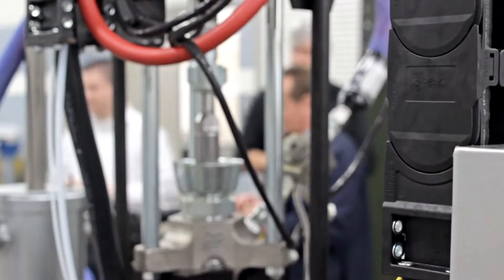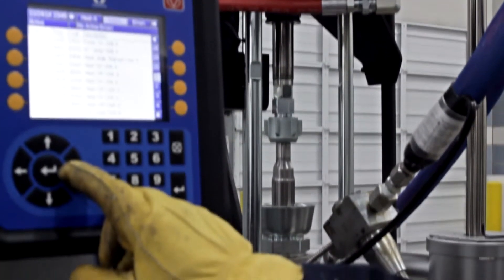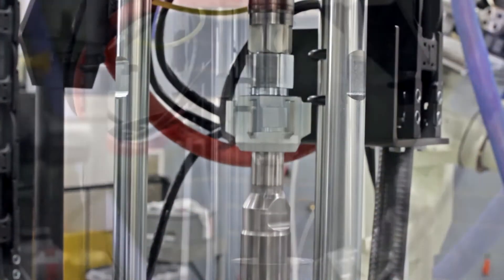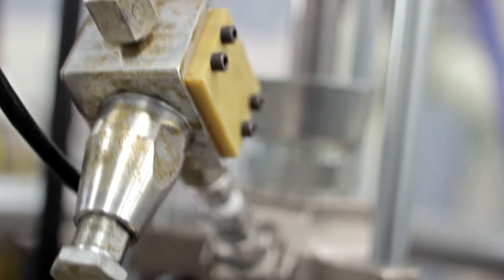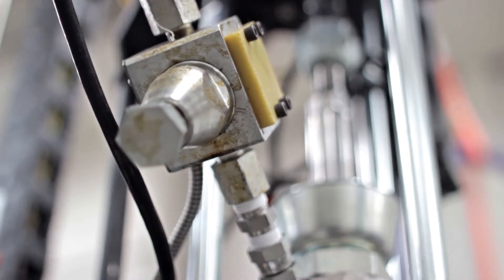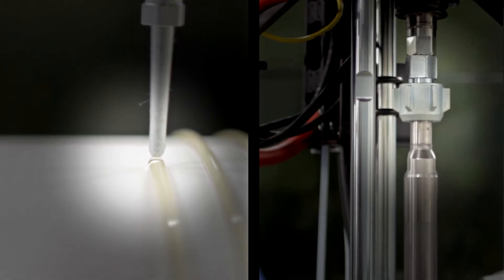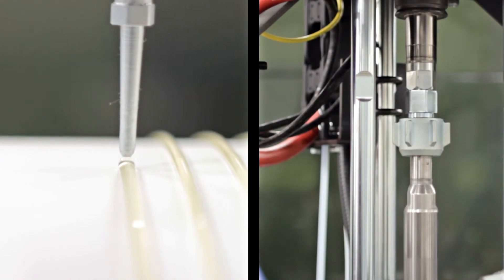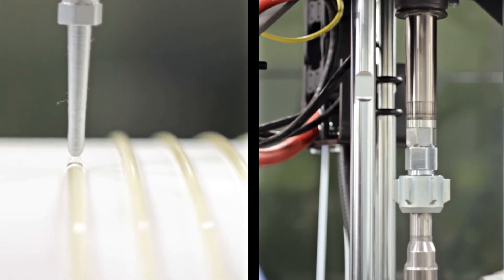Expect Consistent Beads with Therm-O-Flow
Many applications require a steady, consistent bead of hot melt material. Yet, many in the fluid handling industry think piston pump systems cannot create consistent beads. Lab testing of the bead profile delivered by the Graco Therm-O-Flow Hot Melt System proves that belief wrong.

Graco Therm-O-Flow industrial hot melt bulk systems outperform comparable systems with great production throughput, better process monitoring and reliable and efficient operation. for details.